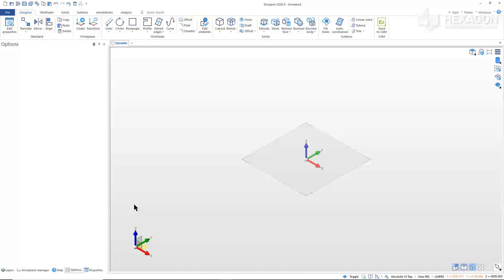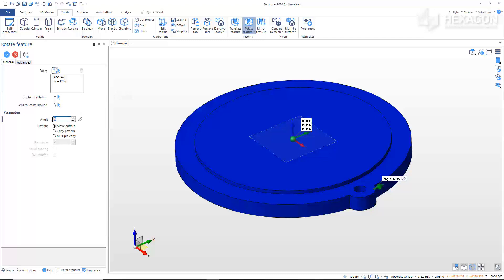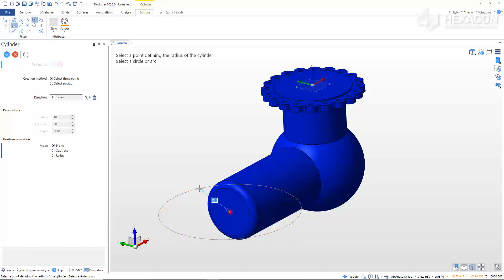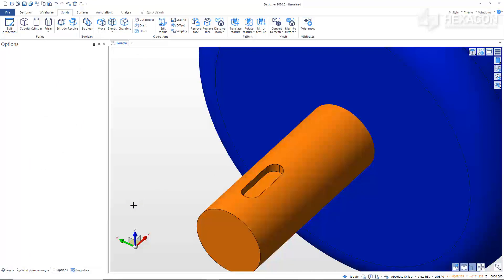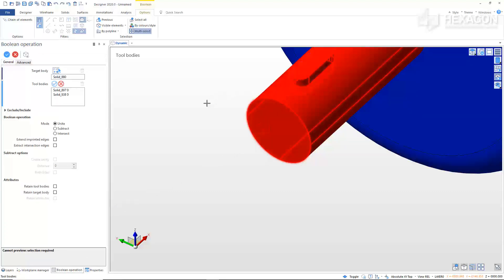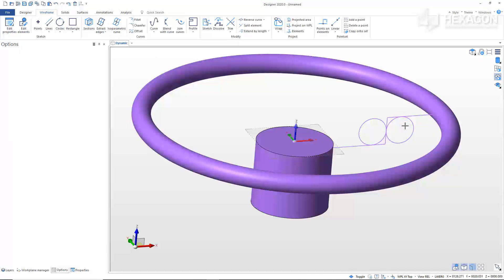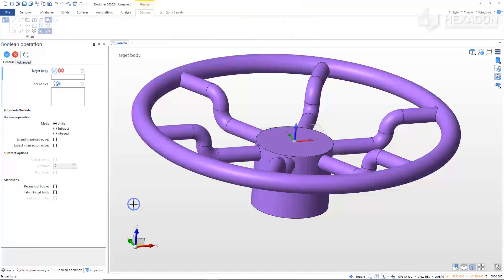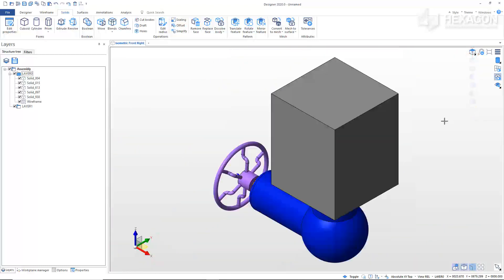Advanced Direct Modelling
My Software toolbox includes,
RADAN
Designer
Workplan
Solidworks
Fusion 360
Autodesk

Equipment:
Space Mouse
Swift GT Mouse